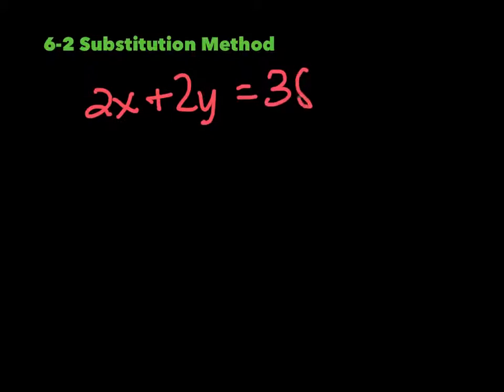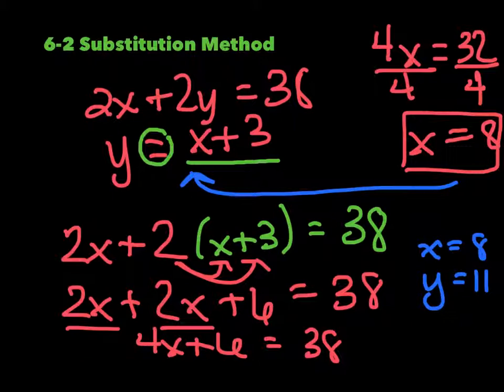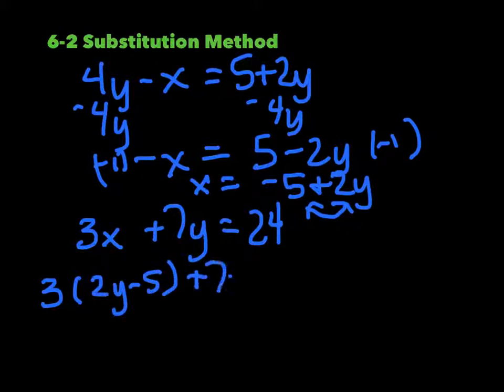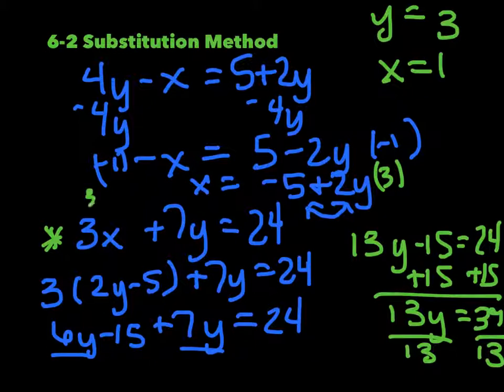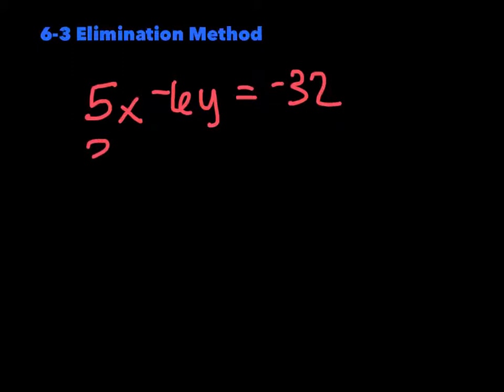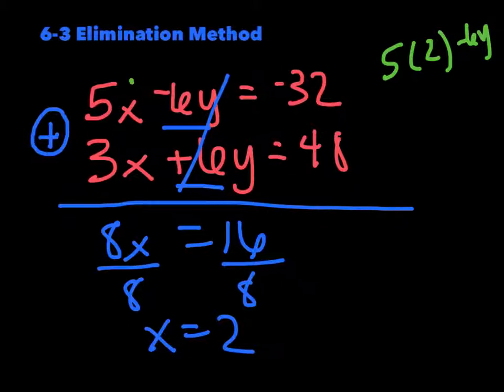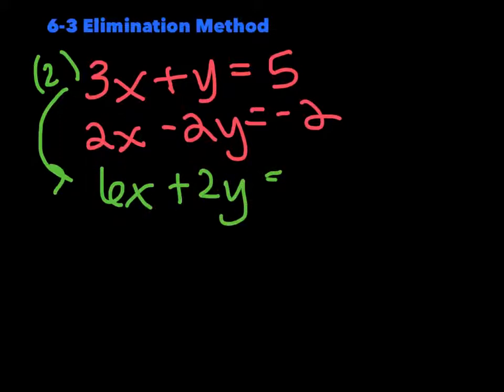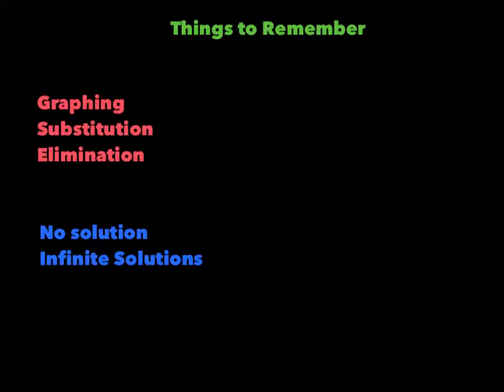6-1 to 6-3 Algebra Review Part 2